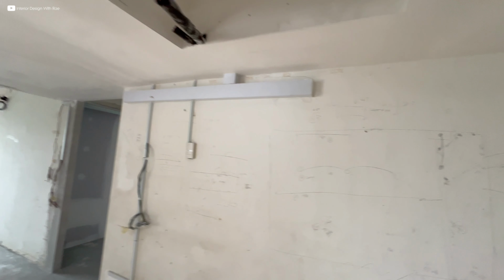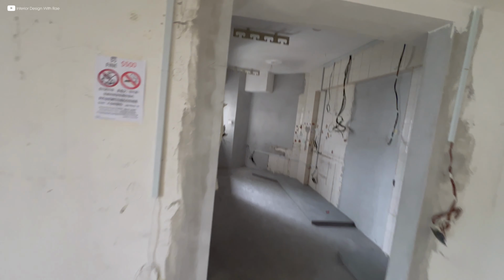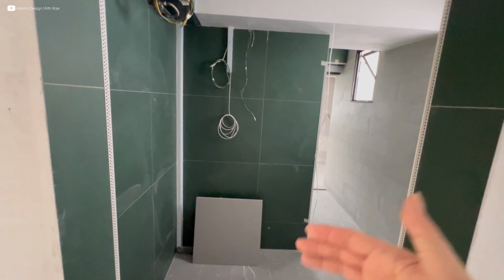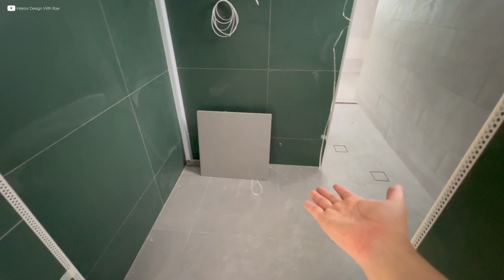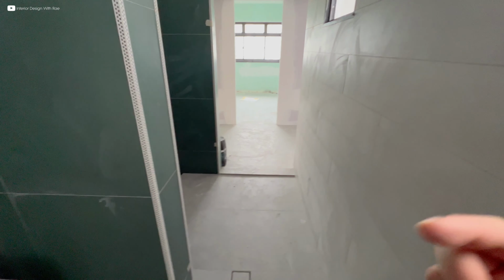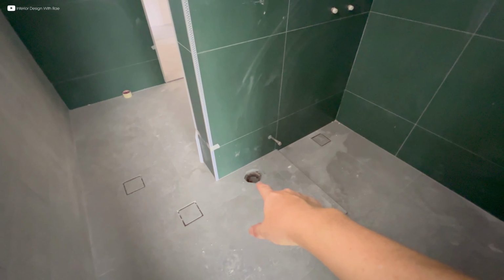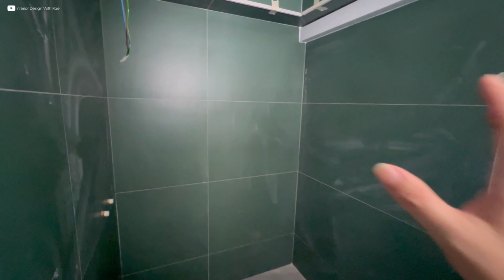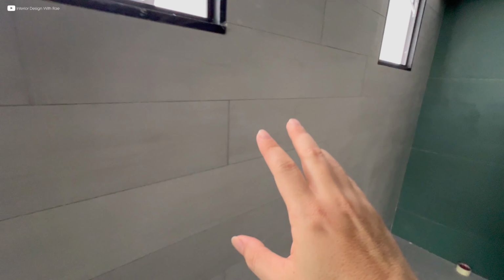(Part 2) Two Laminates For a Stunning Design | 4-Rm HDB Apt @ Wellington Cir | Proj. Makeover Series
Watch my videos for all interior designing, tips & tutorials for your home renovation journey.👍👍 Renovating your home can be a daunting task especially if this is your first time. My videos are always about helping home owners design & renovate their homes beautifully, and make sure you get a good deal from your IDs or contractors.
*Design & Consultancy Fee applies to all property type.
*I will try my best to get back to you as I am swamped by many enquiries at this moment. Thanks for understanding! - Rae Teo